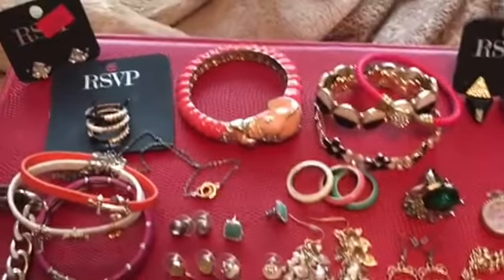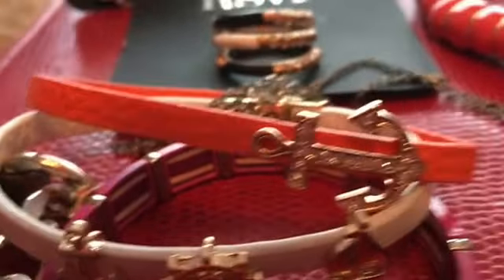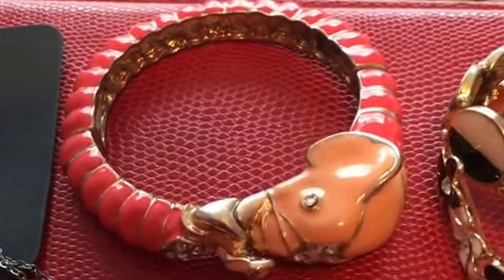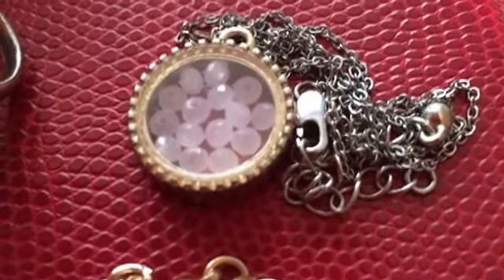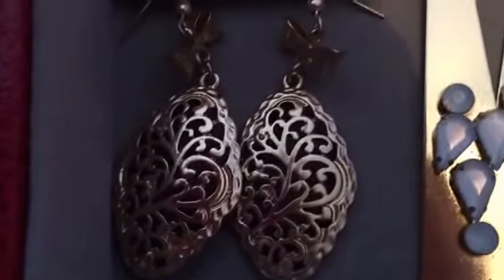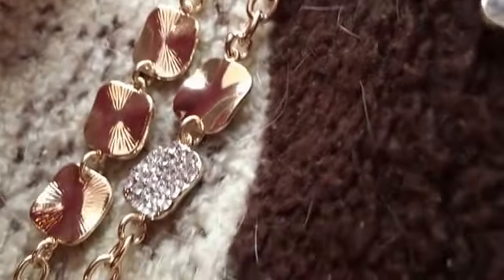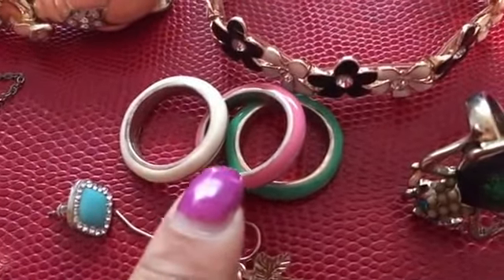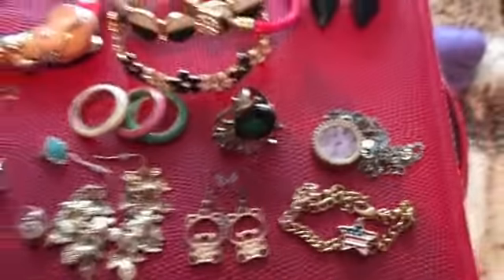JEWELRY COLLECTION | CHARMING CHARLIE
This is part o my jewelry collection series.

Most of this was brought during the buy one get one free sale at Charming Charlies.

I have a big love for beauty, fashion, home decor and much more.

(My Facebook is a personal account).